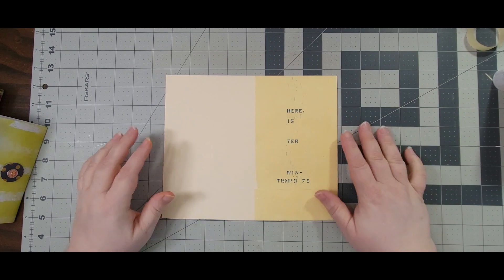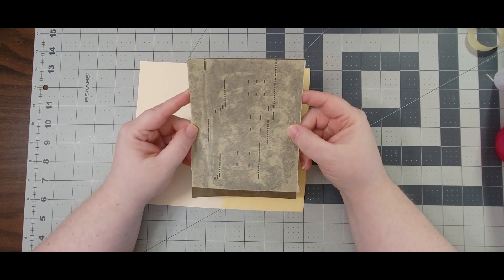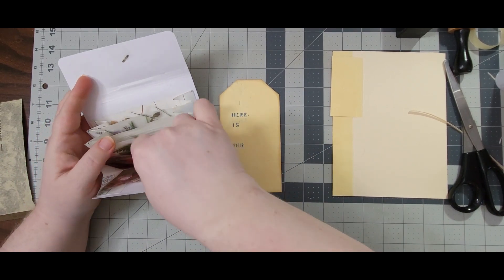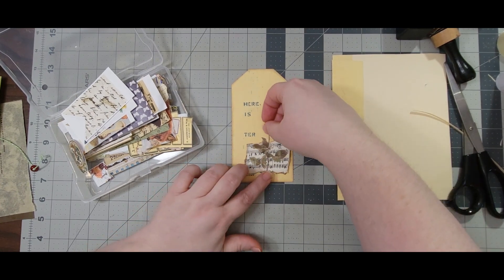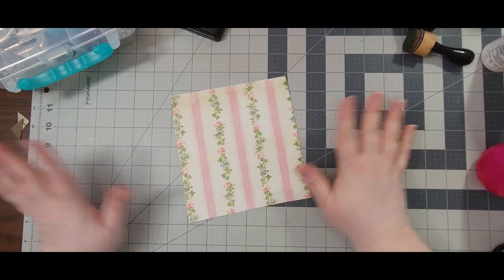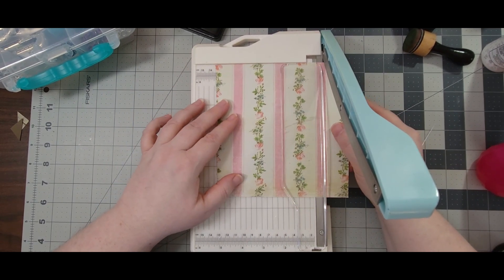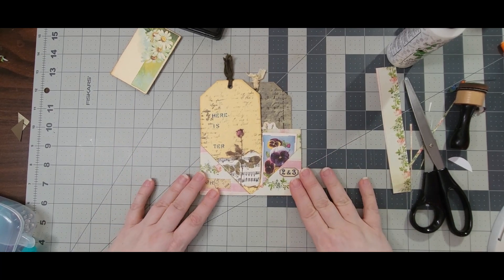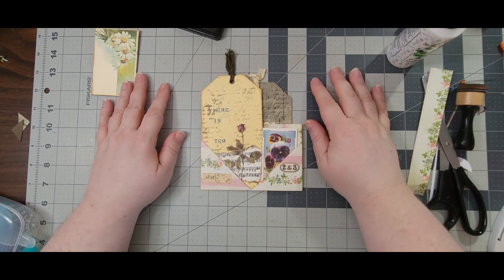Part 1 Tags & Pockets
Part 1 of @KreativPaperArtisan 's YouTube challenge! Part 2 coming soon!